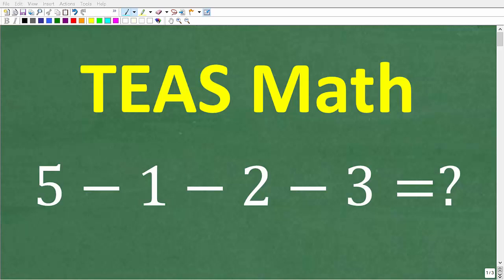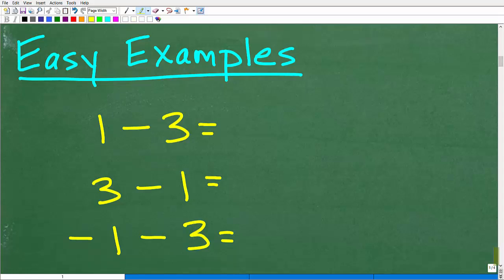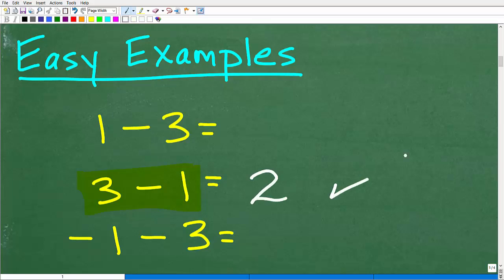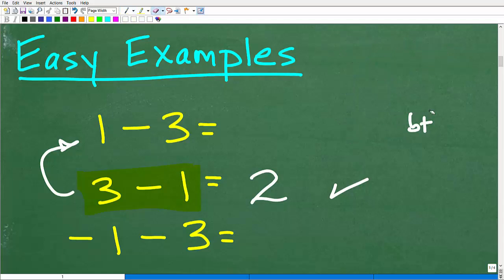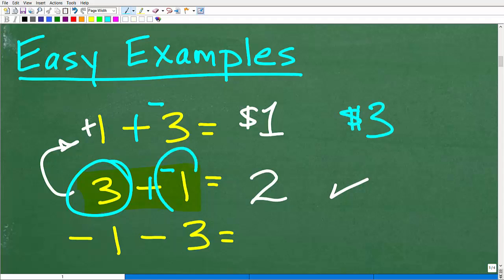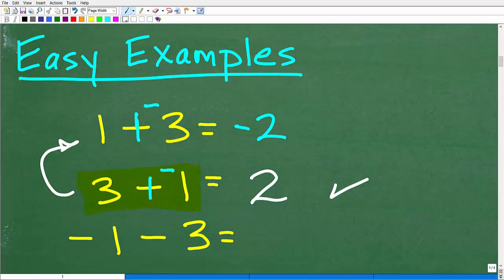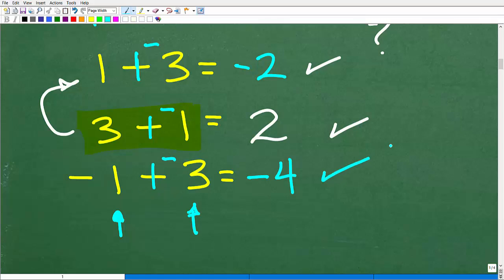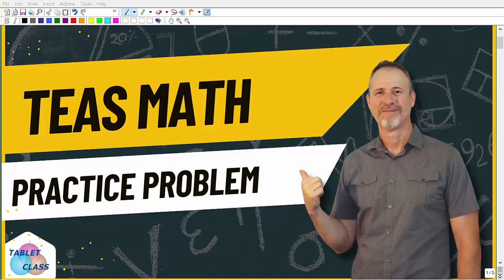TEAS Math Practice: Can You Solve 5 - 1 - 2 - 3?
Doing well on the TEAS Nursing Exam is critical for you getting into a great nursing school. In this video I will go over a problem on positive and negative numbers – this is a must know if you expect to do well on the TEAS exam. If you need math help studying math for the TEAS Exam check out my TEAS Math Test Prep Course: